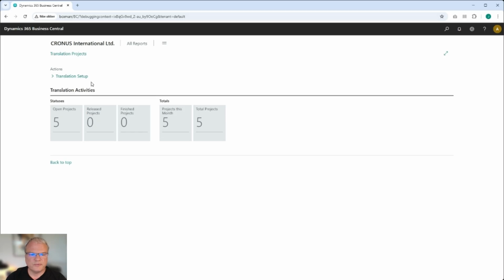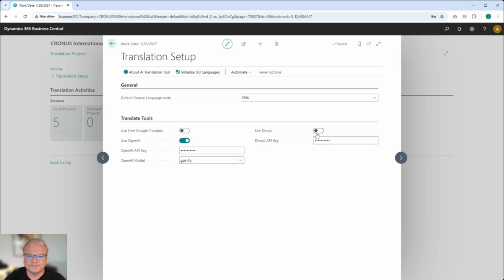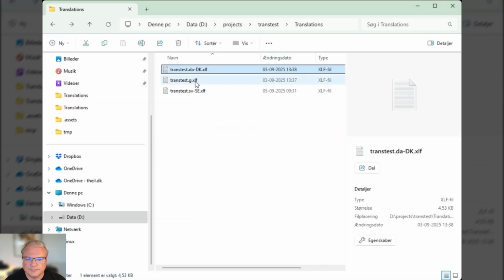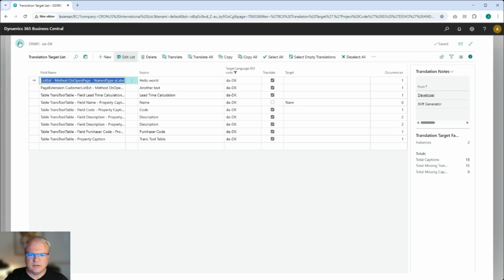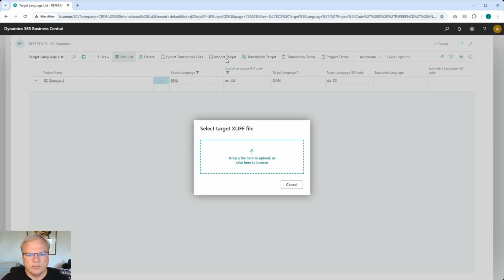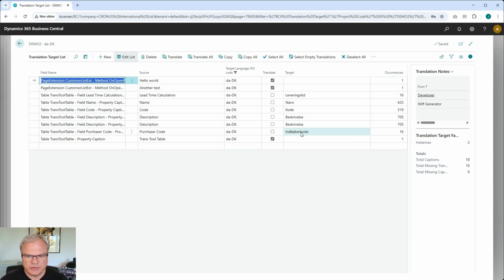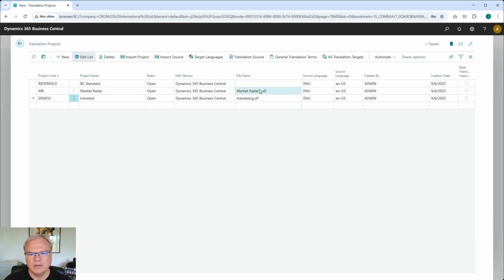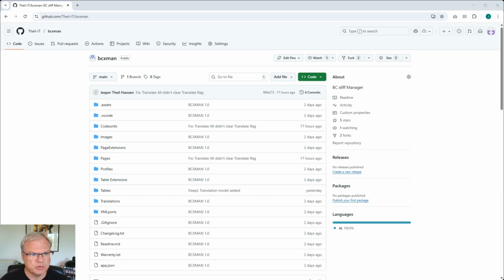BCXMan Demo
Walkthrough of how to use the Business Central XLIFF Manager. A BC based tool to help doing translations of your BC projects.

It supports :

- Import complete "translate" project from BC solution (.xlf files)
- Get auto-translations from google free translate Api
- If you have an OpenAI API subscription, get even better machine translations, currently uses 3.5-turbo or gpt-4o but just add your preferred model
- Or Use DeepL API for translations
- Reuse translations across projects
- Use Business Central baseapp translations as reference projects and reuse the terms from there
- "Protect" certain terms from translation
- And finally : Export complete translation with all language files